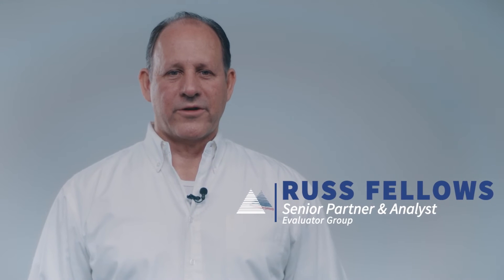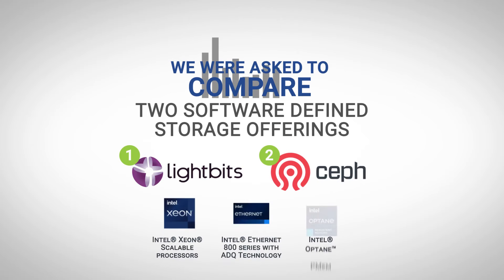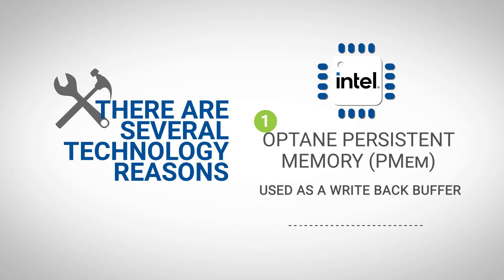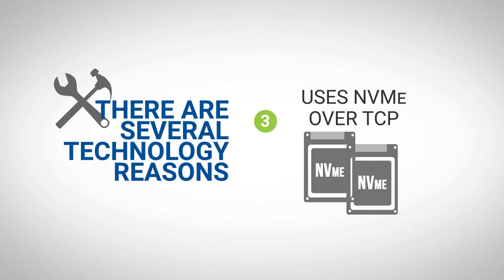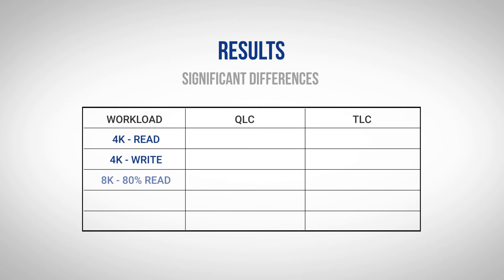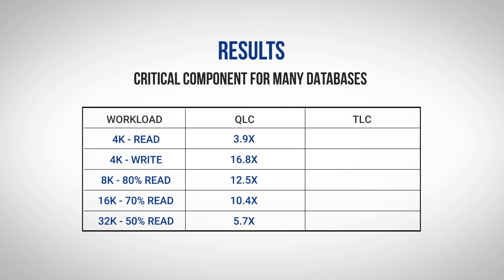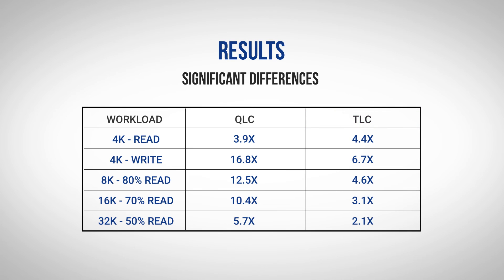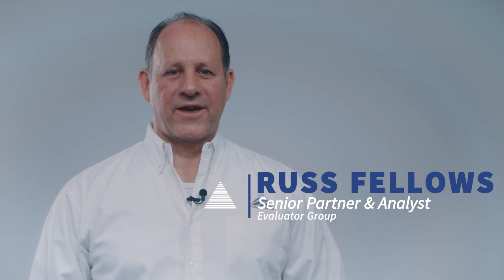Storage Performance Comparison: Ceph vs Lightbits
Run apps up to 16X faster with Lightbits compared to Ceph storage. The Evaluator Group compared these two storage systems that are both suited for cloud-native application environments. This video will illustrate the results of the performance testing, where Lightbits massively outperformed Ceph for all workloads testing, using identical hardware and storage media.